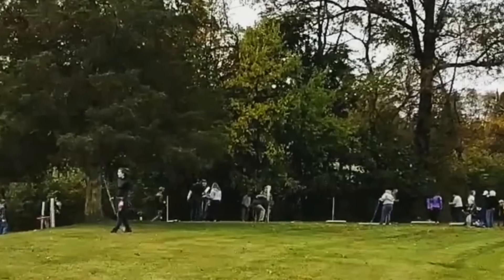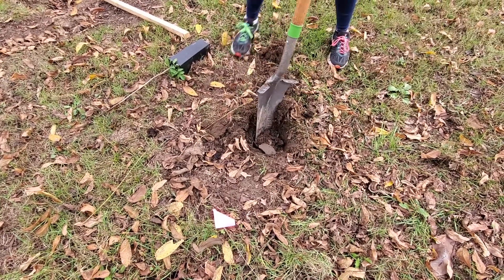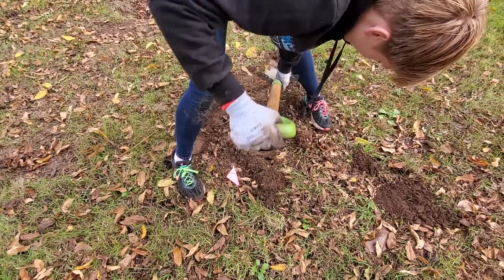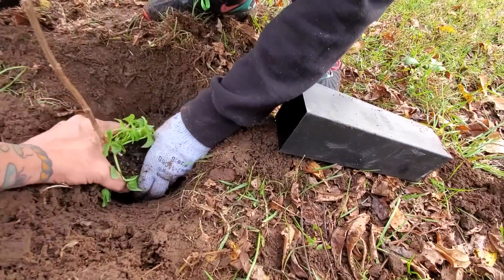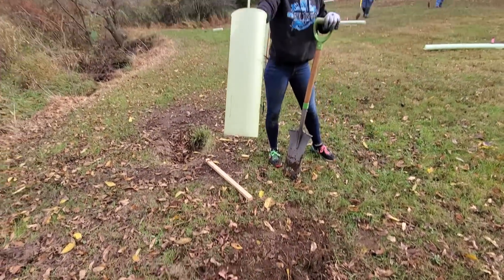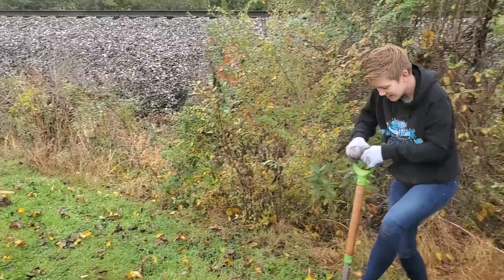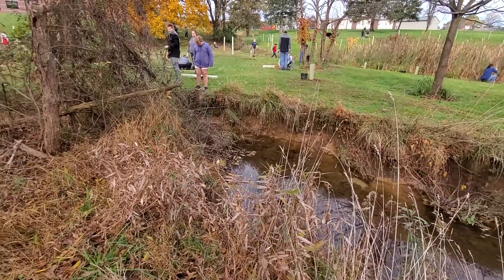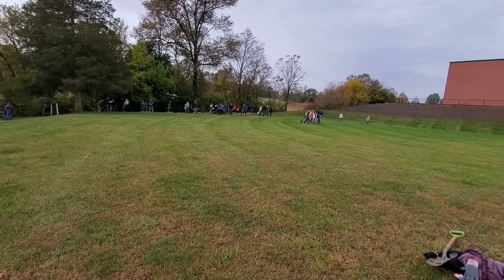Planting over 700 trees to help create a Riparian buffer!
every dollar donated plants a tree.
Let's get 20 million trees planted by 2020, that means 20,000,000 trees by December 31, 2019!
My daughters Abigail and Clelia, Clel's boyfriend Jaden, myself and hundreds of students and faculty helped plant over 700 trees this past week to create a Riparian buffer for our school campus. This is phase 1 of a 3 part project. More information on the project: